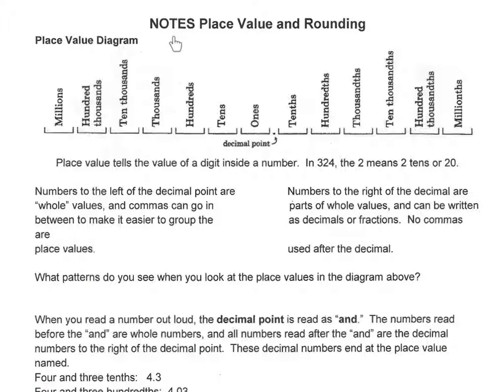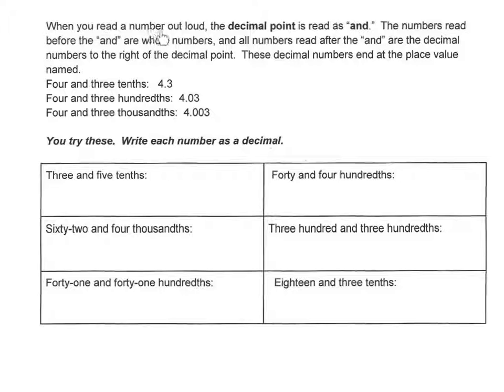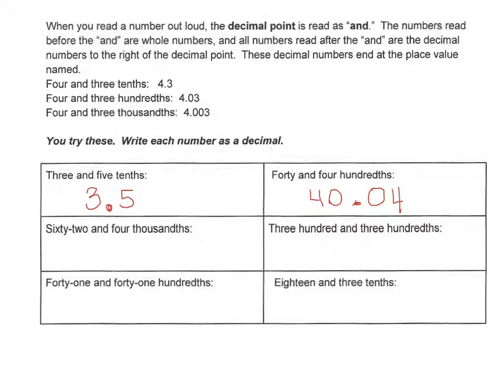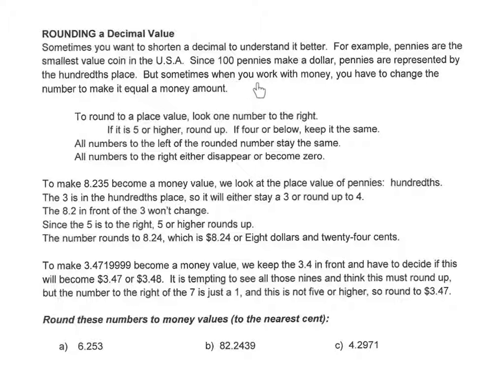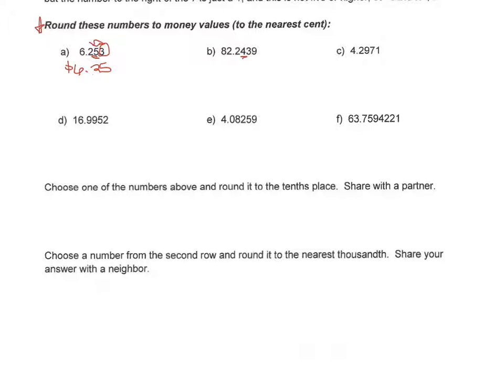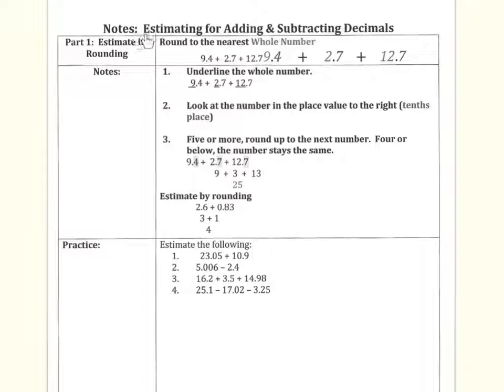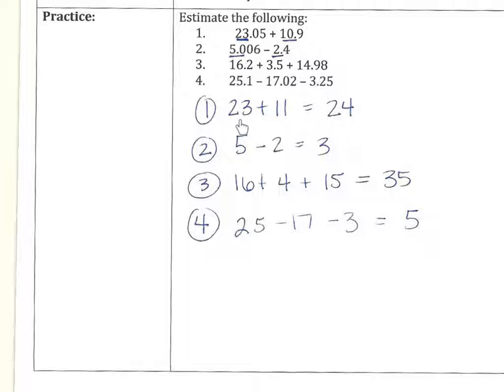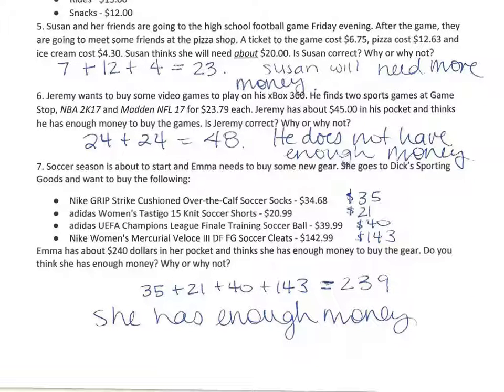unit 4, day 28 place value and rounding